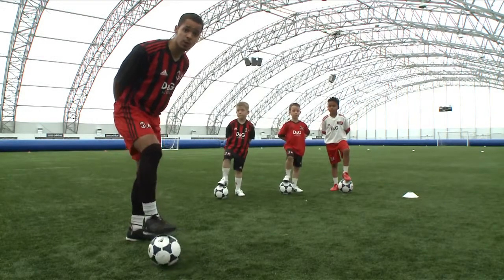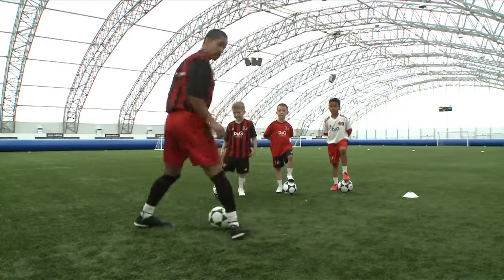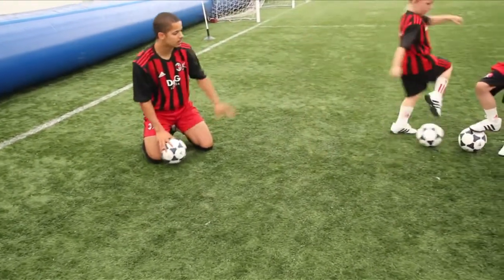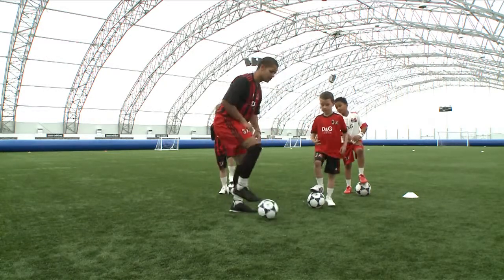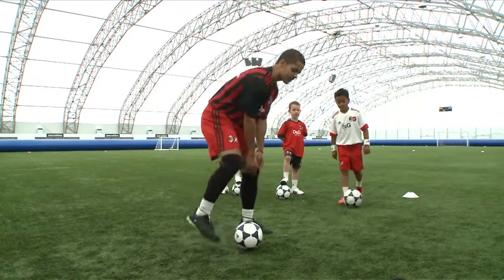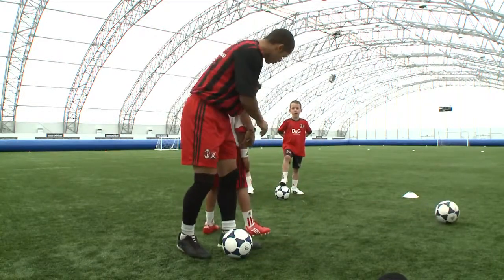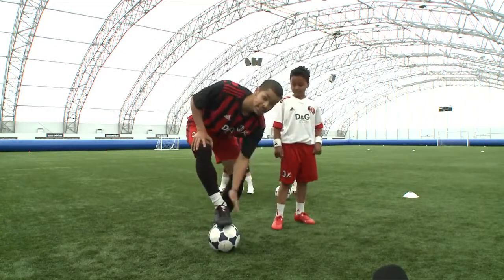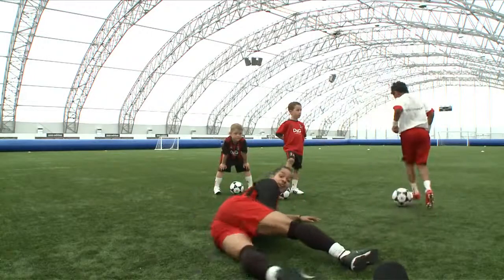AC Milan Soccer Schools Skills Lesson 3 Turns